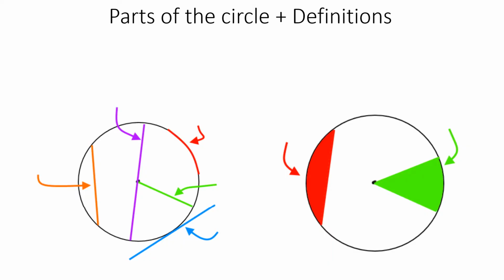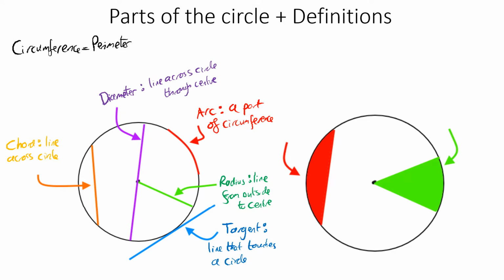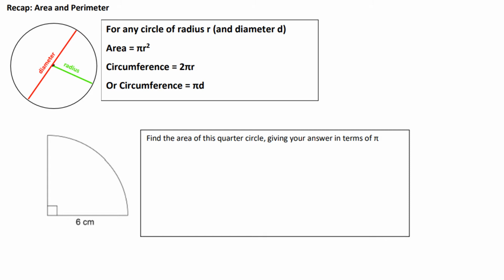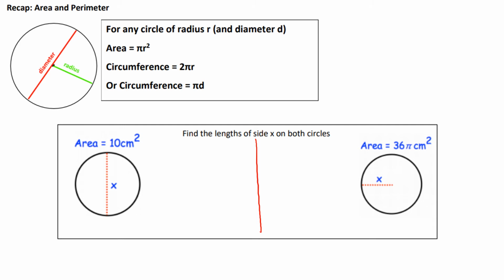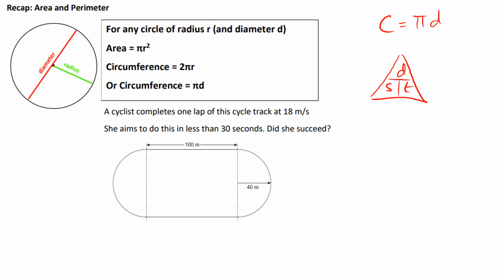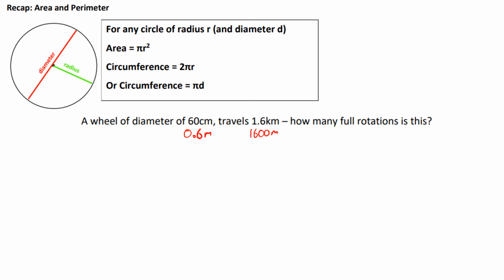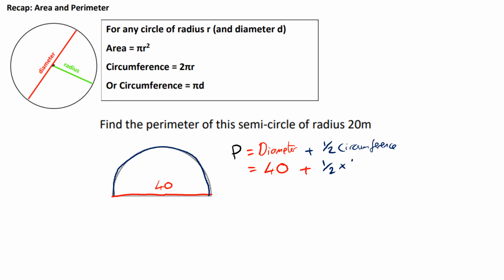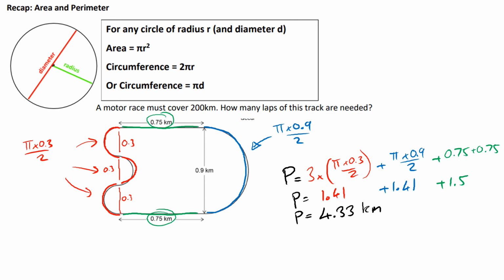Chapter 11A Circles